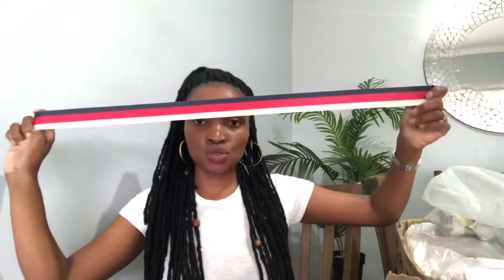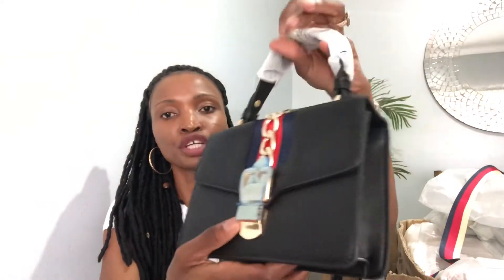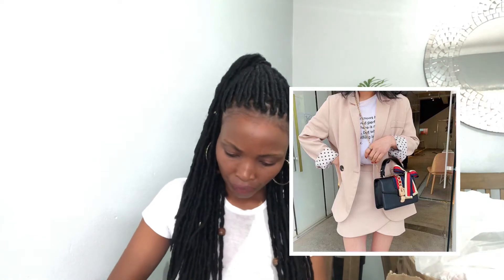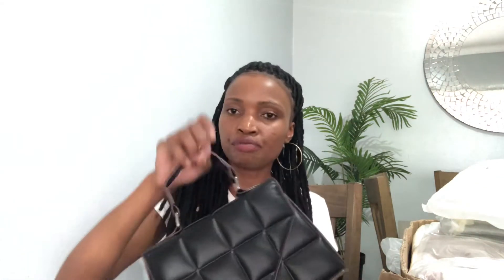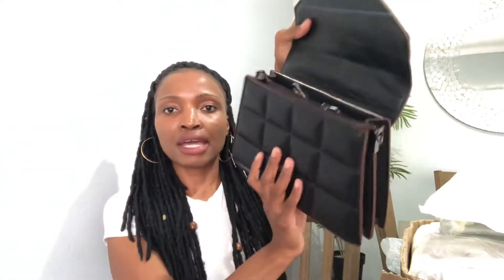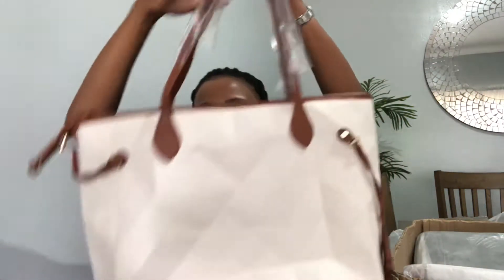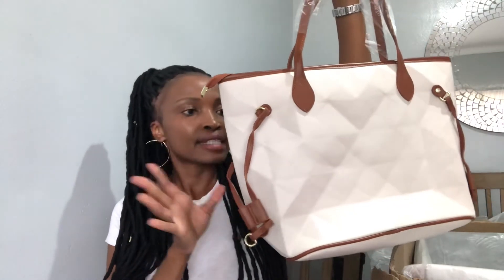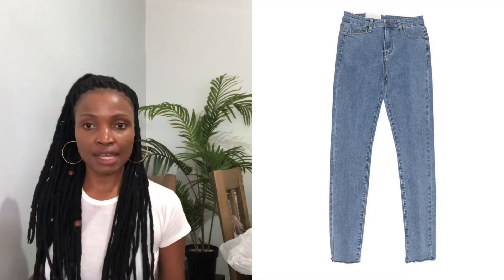Alibaba Handbag unboxing|Vendor revealed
Hey guys let’s unbox Alibaba handbags together and also head to my previous Alibaba video for the Alibaba vendor who supplied me